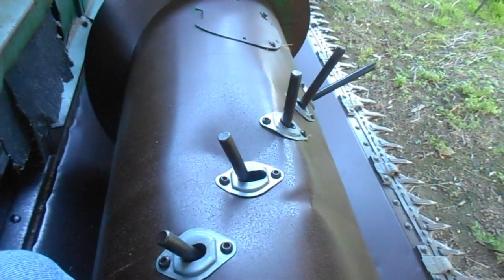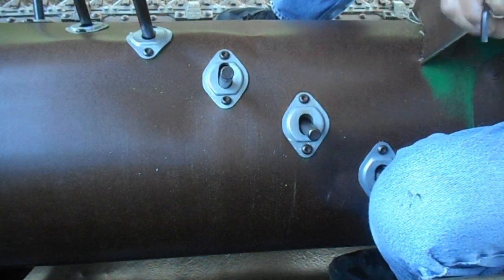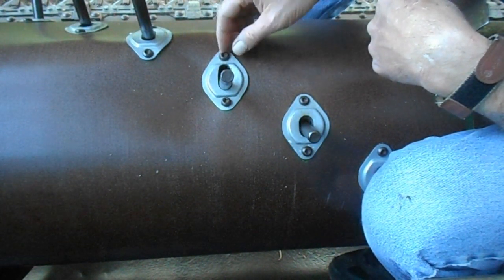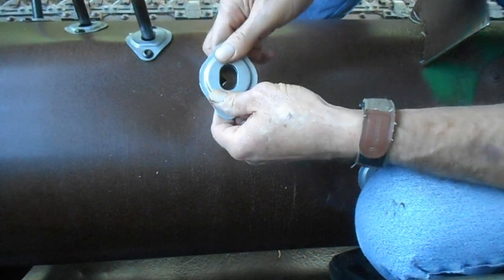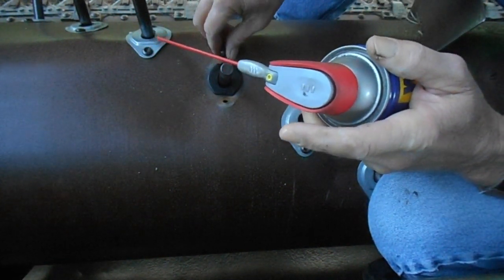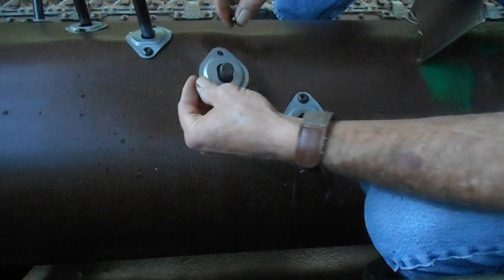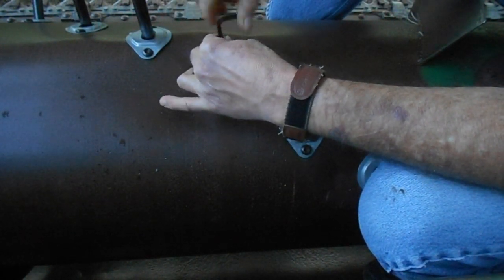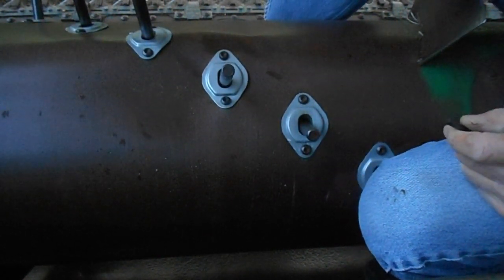Retracting finger grommet replacement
Got parts today and started with the replacements.